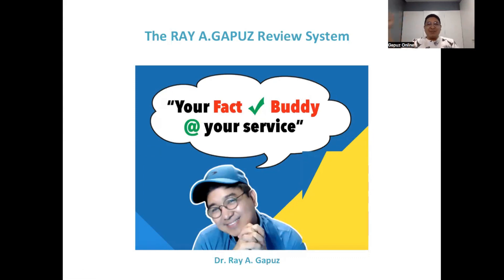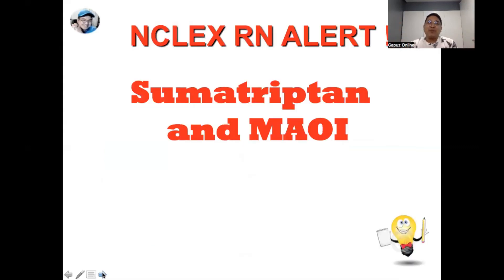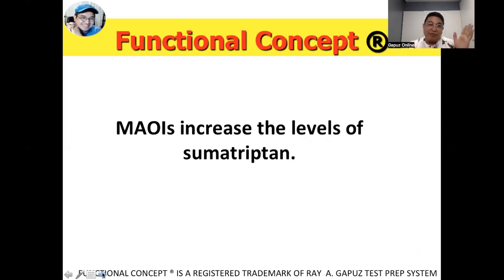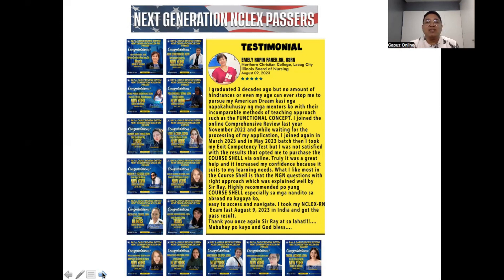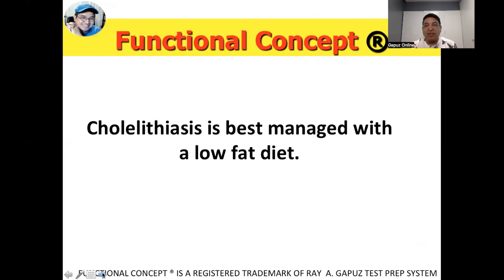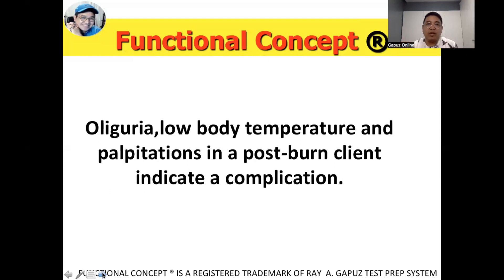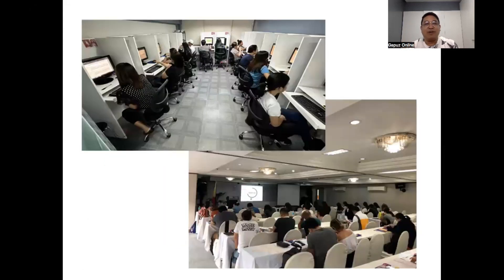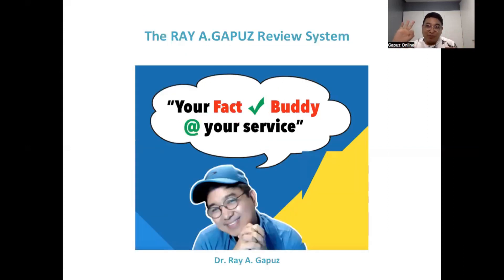NCLEX Gapuz Mentors: NEXT GENERATION NCLEX RN POINTERS - 25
In this video-Mentor Ray, your Fact Check Buddy shares his innovative and simple way of understanding Burns, Sumatriptan and MAOI, Cholelithiasis. A sample NCLEX RN- Style question is integrated in the discussion. Watch, listen and learn with Mentor Ray.